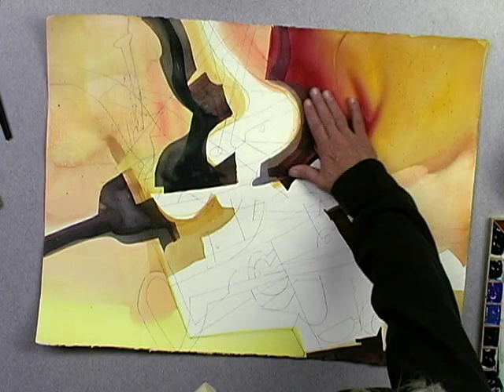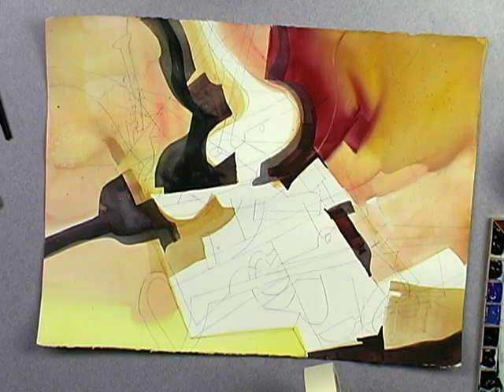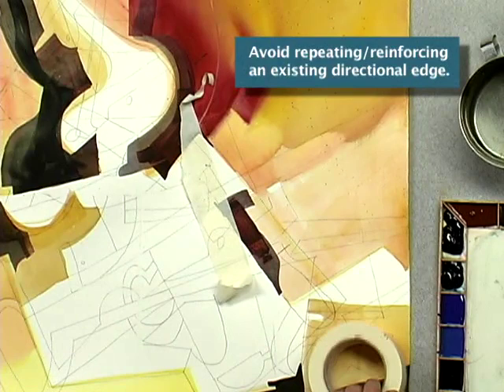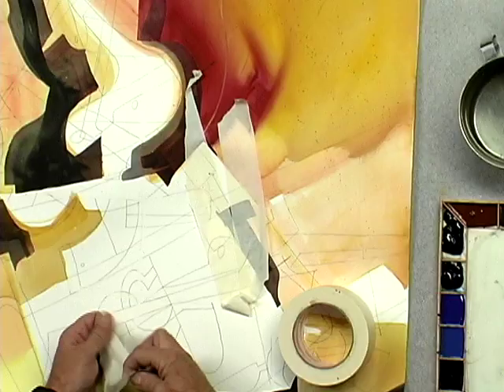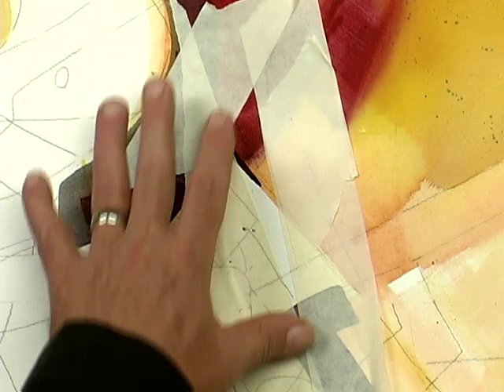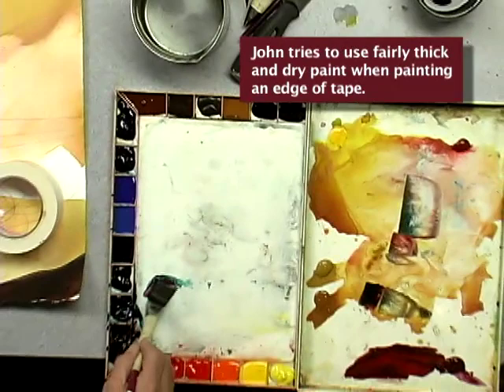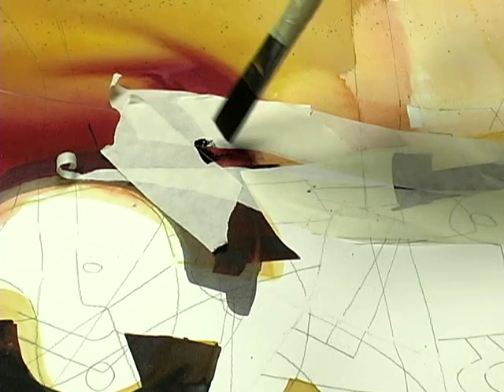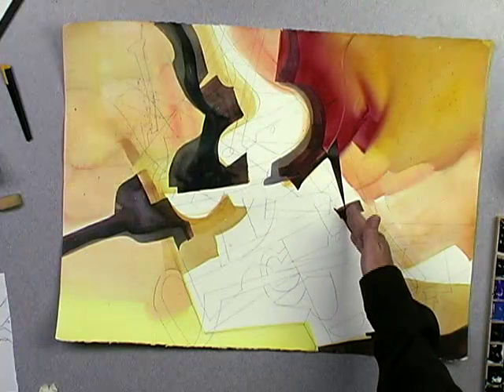Masking Watercolors: How to Create Hard Edges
In this video John Salminen demonstrates how he creates hard edges in his abstract watercolor paintings. He also shares several tips on making appealing visual pathways throughout your art in order to build better compositions.